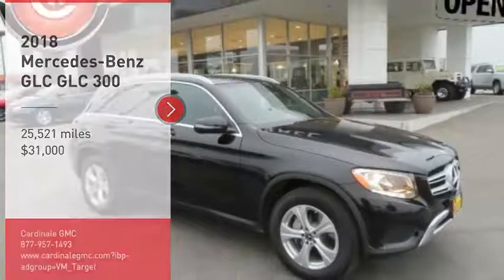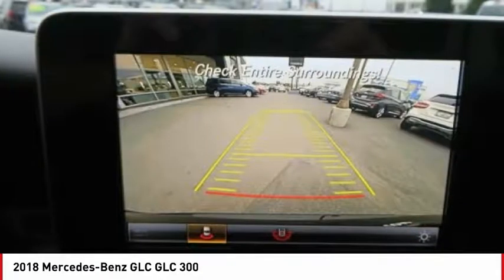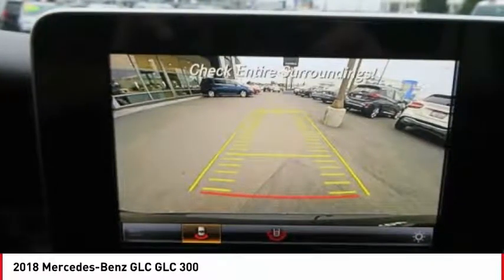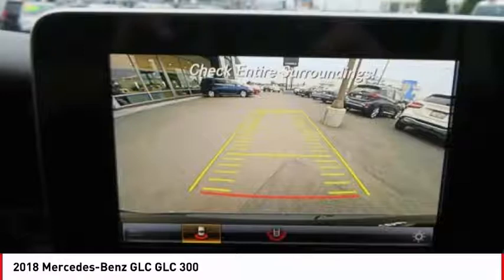2018 Mercedes-Benz GLC GLC 300 FOR SALE in Seaside, CA UR29231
Stop in today for a test drive of this U 2018 Mercedes-Benz GLC

Cardinale GMC
2 Heitzinger Plaza

Want us to come to you? No problem! In case we missed a picture or a detail you would like to see of this 2018 GLC, we are happy to send you A PERSONAL VIDEO walking around the vehicle focusing on the closest details that are important to you. We can send it directly to you via text or email. We look forward to hearing from you! Recent Arrival! CARFAX One-Owner. Clean CARFAX. RARE HARD TO FIND. HURRY!!!, CLEAN CARFAX, ONE OWNER, SUPER LOW MILES!!!, RED TAG SALE!! HURRY. , SERVICED REGULARY, BLUETOOTH, LEATHER, Alloy Wheels, Audio Package, Backup Camera, Memory Package, Moonroof, Navigation System, Power Mirror Package, Sunroof/Moonroof. Black 2018 Mercedes-Benz GLC GLC 300 RWD 9-Speed Automatic 2.0L Turbocharged 22/28 City/Highway MPG We develop outstanding relationships where EVERYBODY wins! Vehicle price and availability are subject to change without notice.